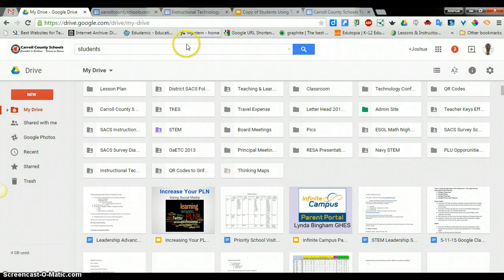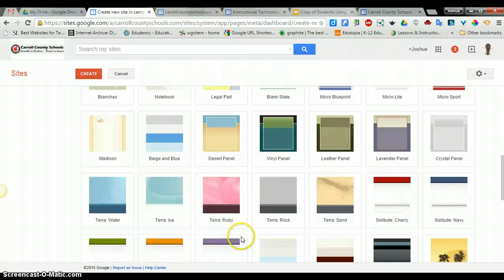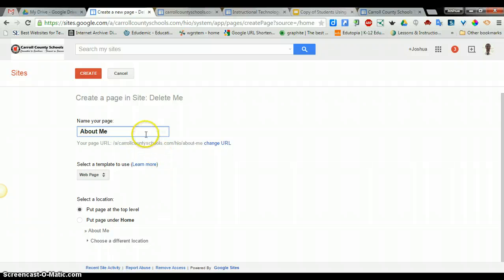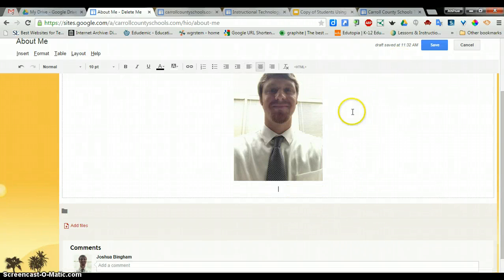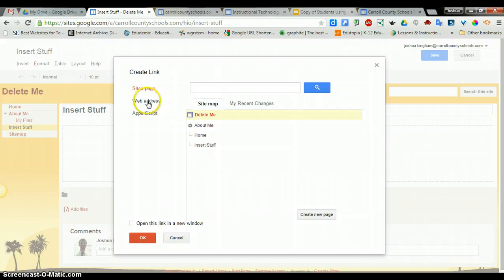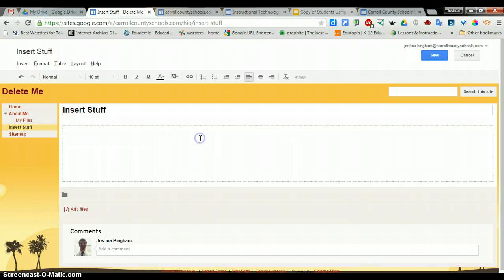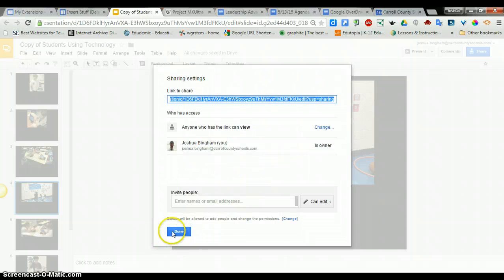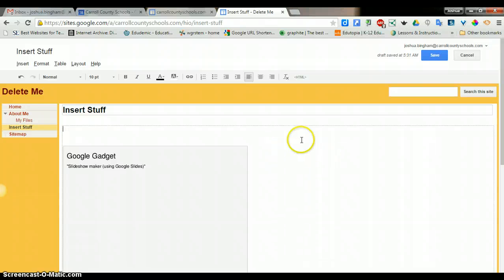Google Sites Tutorial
This is a 15 minute screencast covering the basics and some advanced features of Google Sites. I focus on educational uses of this application.